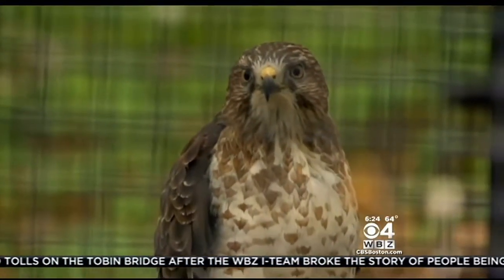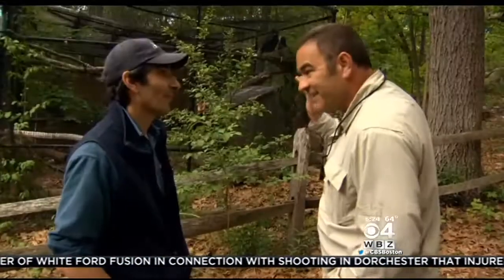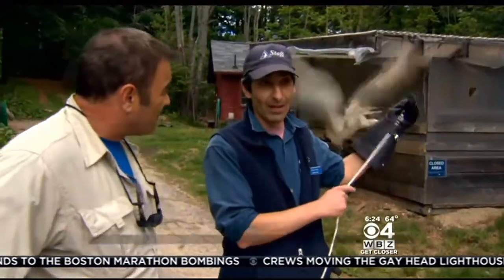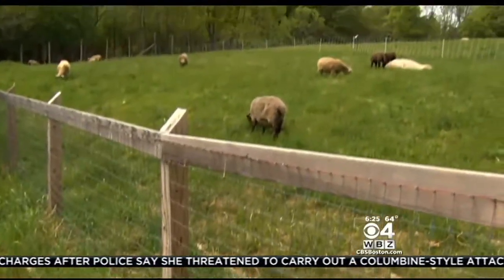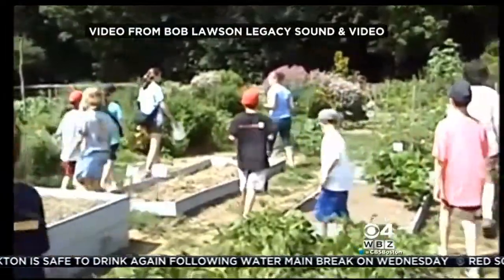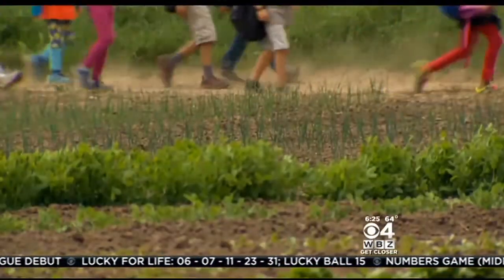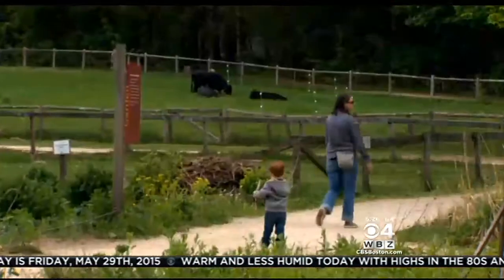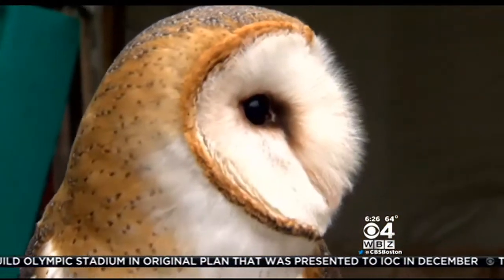Robi On The Road: Drumlin Farm Introduces Visitors To Nature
Drumlin Farm in Lincoln is a great place to unplug and commune with nature. &nbsp;WBZ-TV's David Robichaud reports.